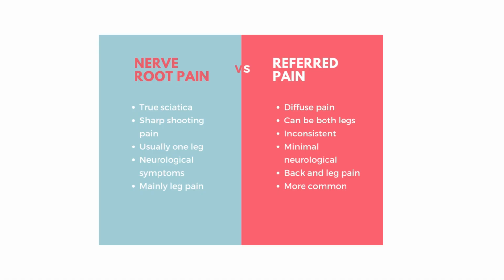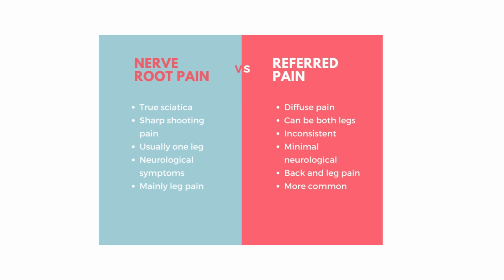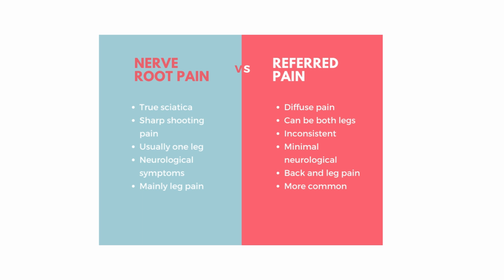Why The Diagnosis of Sciatica is Overused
If you have pain radiating down your leg, it is a common misconception that it must be sciatica.

Sciatica pain occurs when a specific area of a nerve is compressed or irritated as it branches off the spinal cord. This injury is often caused by a disc herniation.

However, most nerve pains that radiate down a leg are not sciatica. There is no compression or irritation of the nerve. Instead, it is actually called "referred pain" which is the result of the brain perceiving the pain as coming from somewhere else.

Referred pain can be caused by an injury to several pain-sensitive structures, including muscles and joints.